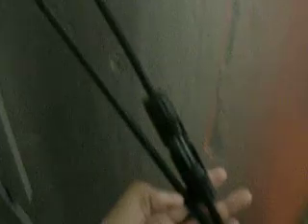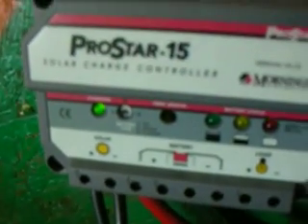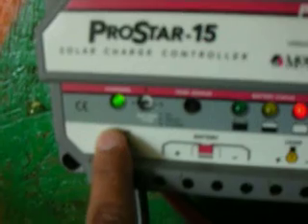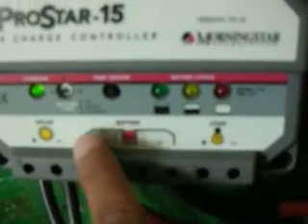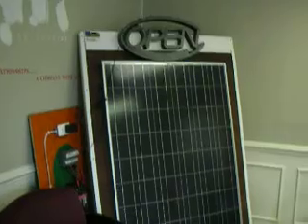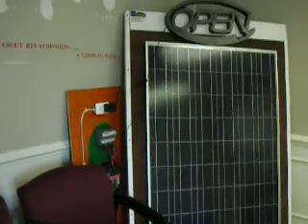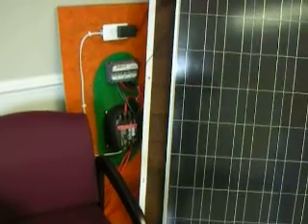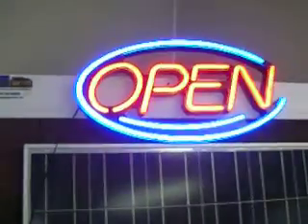How to go off-grid with solar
DEMO system designed by GreenBrilliance to display functioning of an offgrid Solar PV system. for more information.